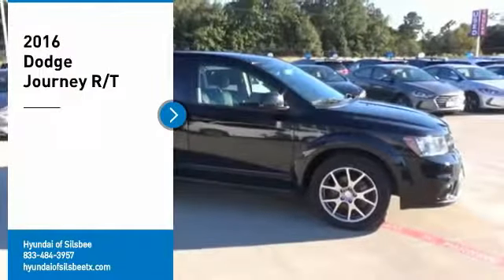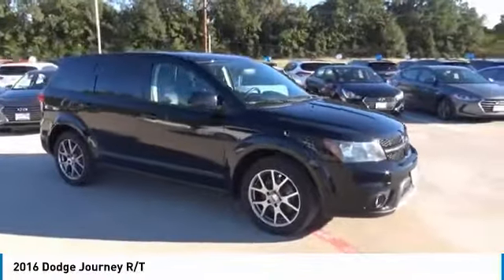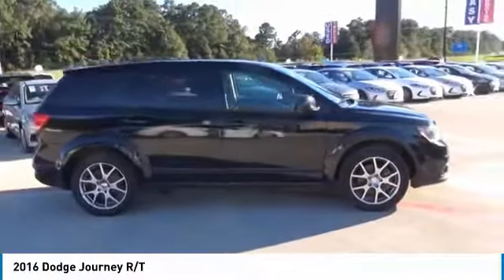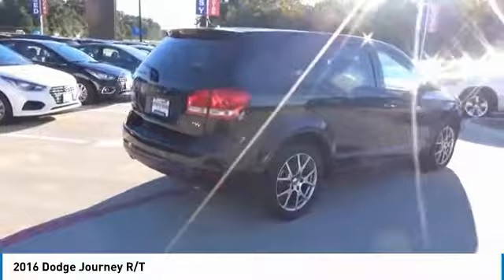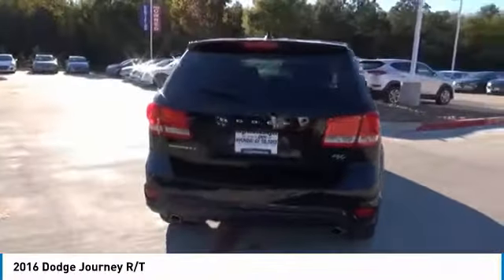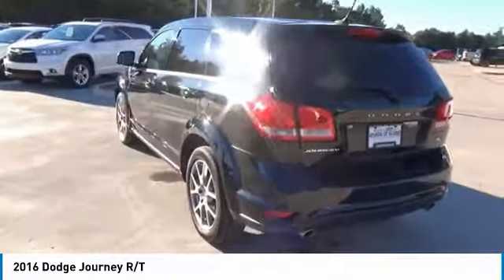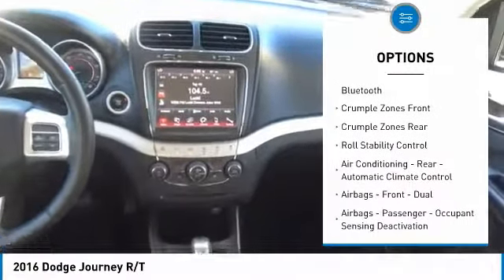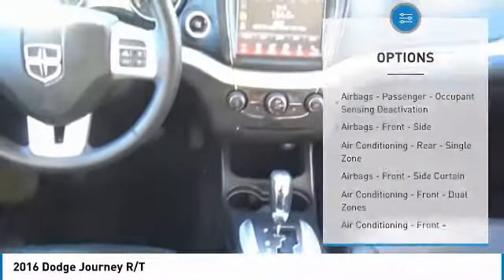2016 Dodge Journey Silsbee TX E7324A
2016 Dodge Journey R/T

Pitch Black Clearcoat 2016 Dodge Journey R/T FWDCOMPLETE SERVICE RECORDS AVAILABLE!!!